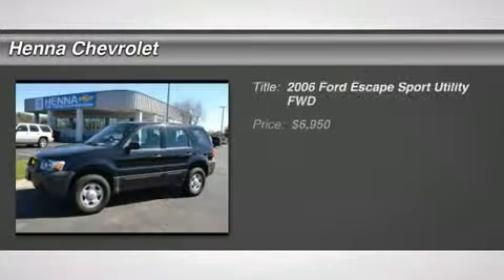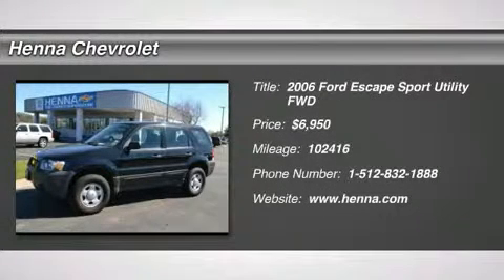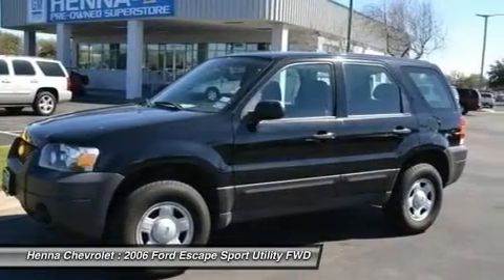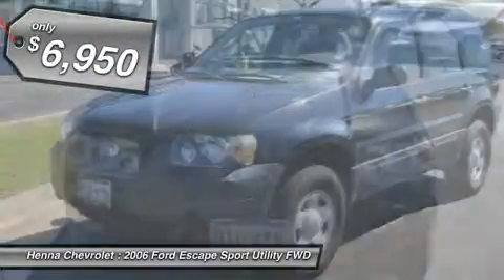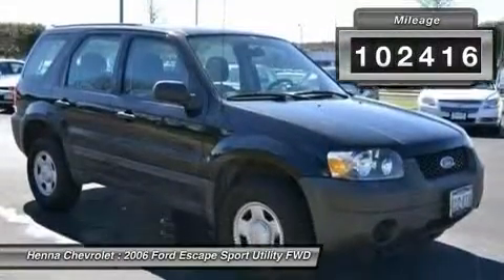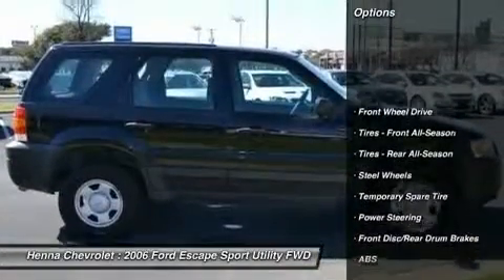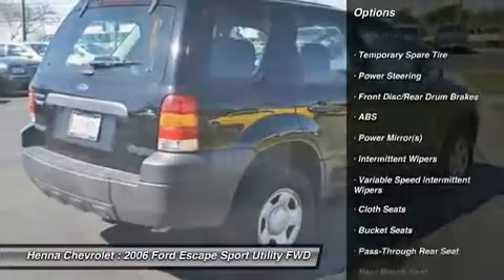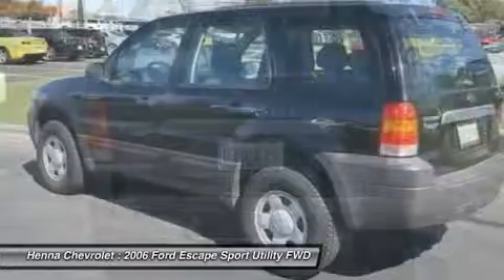2006 FORD ESCAPE Austin, TX 6KB78668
2006 FORD ESCAPE Austin, TX
Stock# 6KB78668

Henna Chevrolet
8805 North IH-35

Duratec 2.3L I4. If you want an amazing deal on an amazing SUV that will not break your pocket book, then take a look at this fuel-efficient 2006 Ford Escape. With a precision-tuned Duratec 2.3L I4 engine, this Escape will wring every last mile it can out of a drop of fuel. New Car Test Drive called it a  ...solid choice among compact sport utilities for on-road use. It has a roomy interior, comfortable and convenient with useful cargo capacity...  Visit our virtual showroom 24/7 @ hennachevrolet.com.